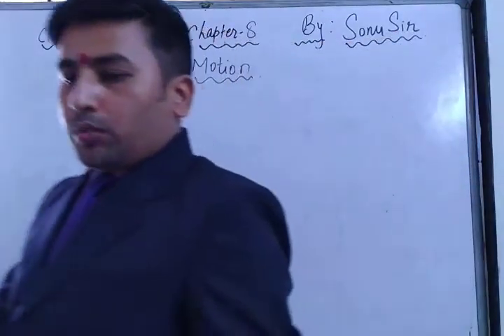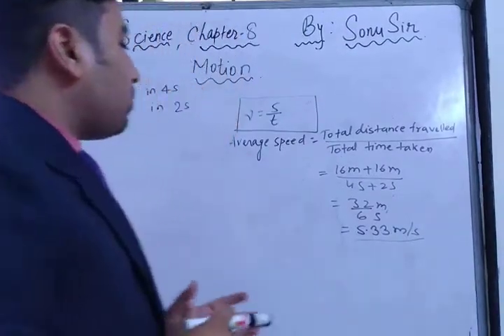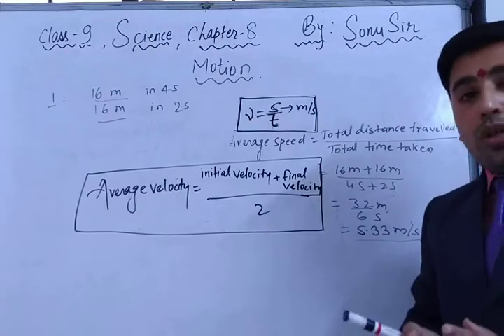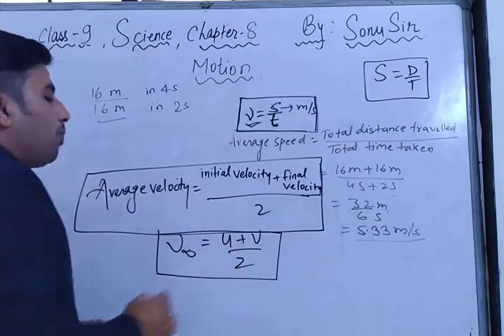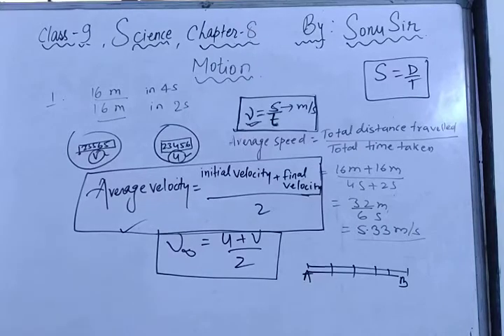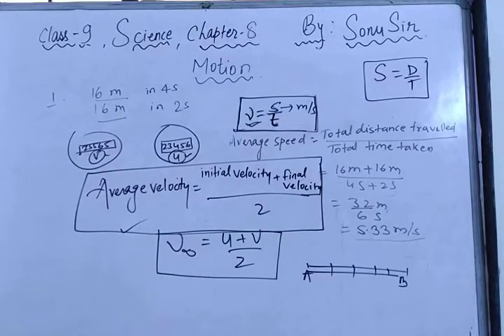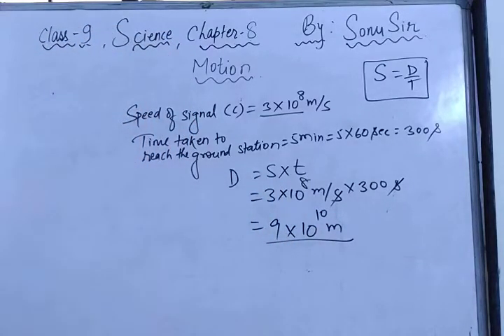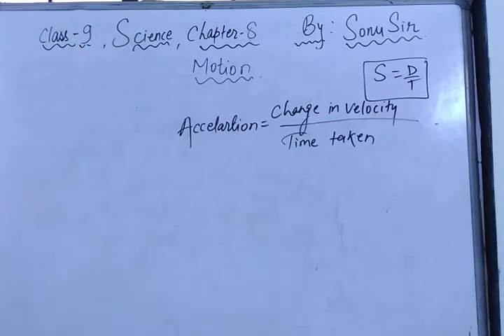Class 9 , Motion , Average Velocity and Average Speed by Sonu Sir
Average Speed= Total distance travelled / total time taken
Average Velocity = Total Displacement / Total Time taken